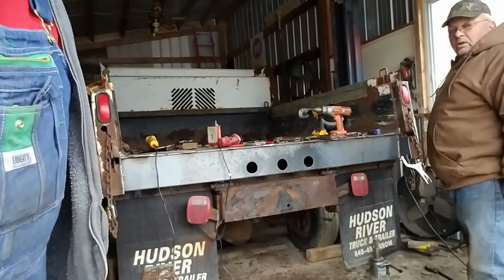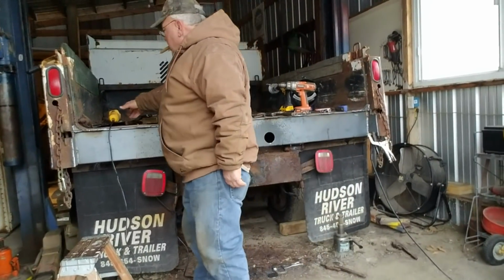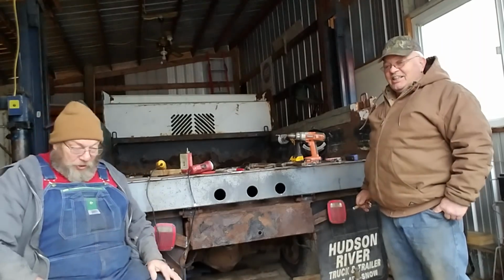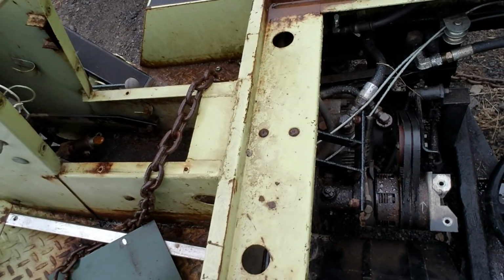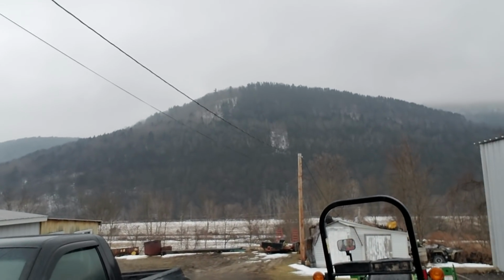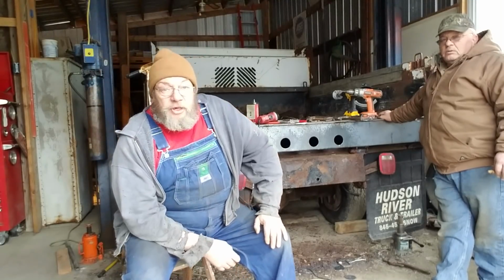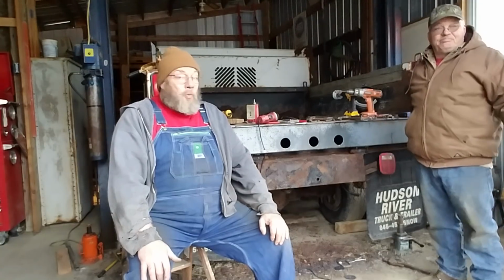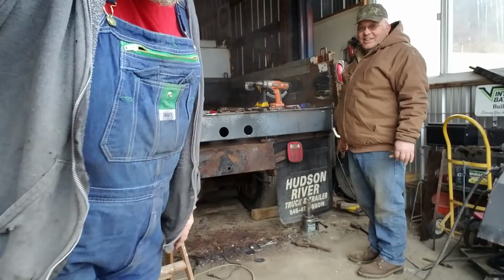Making old new again! With my friend duane!